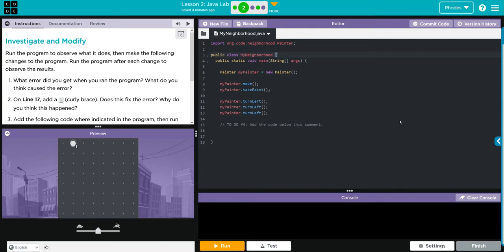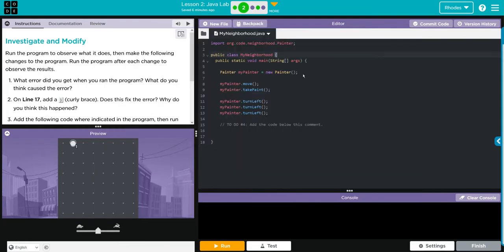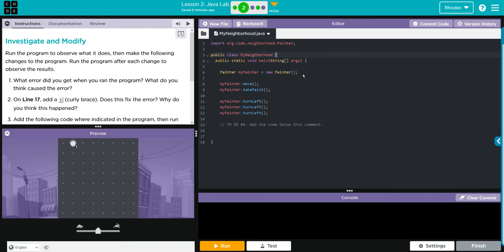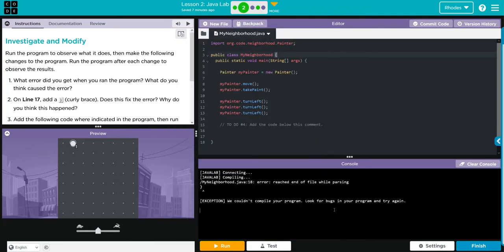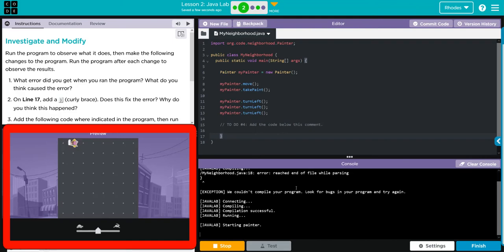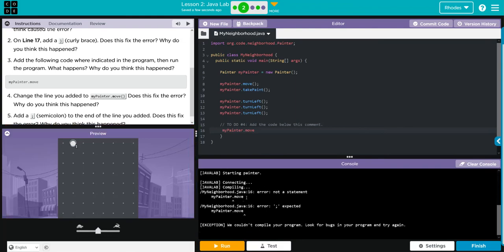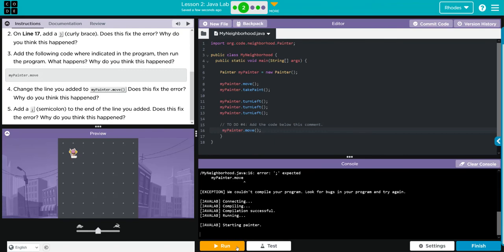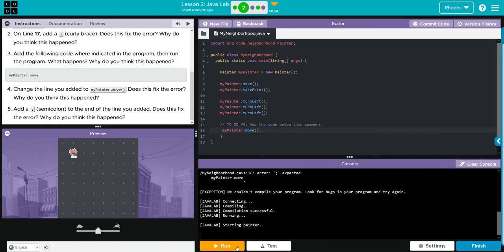AP CS A - Code.org: Unit 1: Lesson 2 #2 (2022)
Our second lesson focuses on errors, specifically { }.  We further explore modifiers and what they do.

Key takeaways at: 6:20